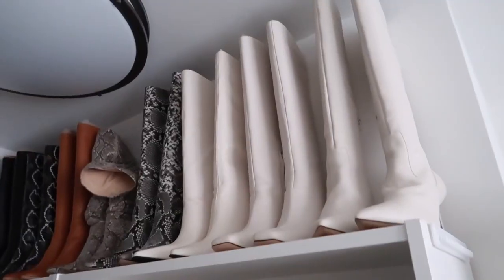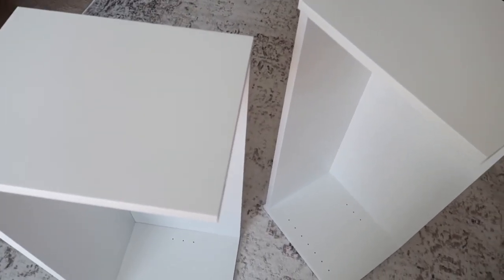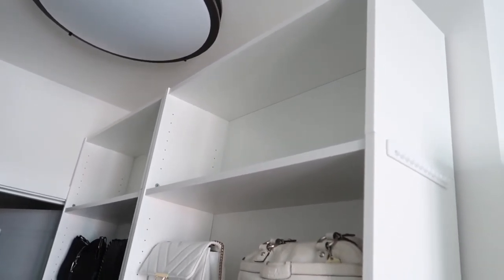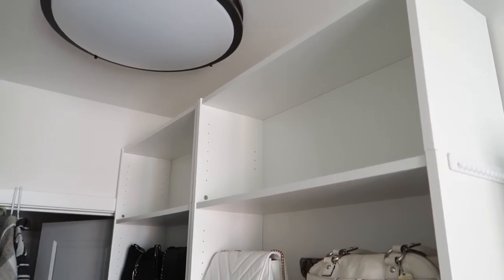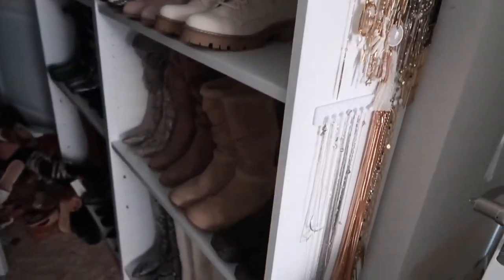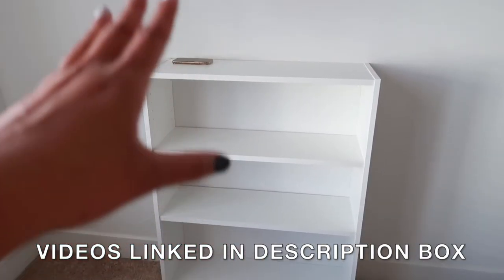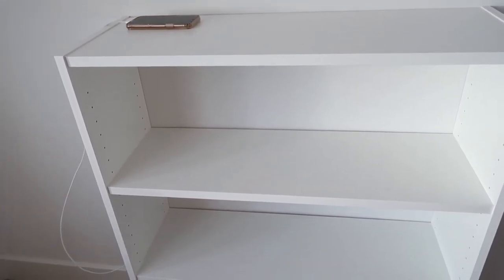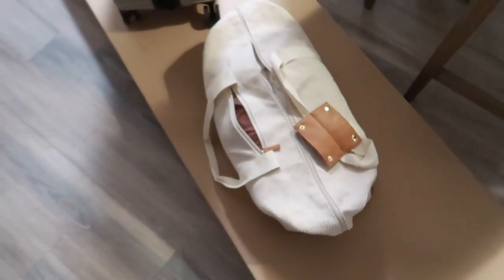IKEA Bookcase to Shoe CLOSET | Office to CLOFFICE | Home Refresh Series | Faith Love Life & Style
IKEA Bookcase to Shoe CLOSET | Office to CLOFFICE | Home Refresh Series

Hello FLLS Fam!  The "Home Refresh Series" is back THIS WEEK and next up, we are heading right back to the home office for some re-organizing with a IKEA Bookcase to Shoe Closet project (hello IKEA Billy bookcase).  From home office to CLOFFICE, I look forward to taking you along with me as I re-organize my dual work space for the fall-winter season.  Let's get it started ...

ITEMS FEATURED:
IKEA Billy bookcase
WalmartFashion - Plaid shacket (pink)
WalmartFashion - Plaid shacket (purple)